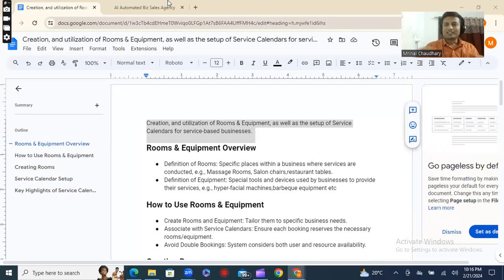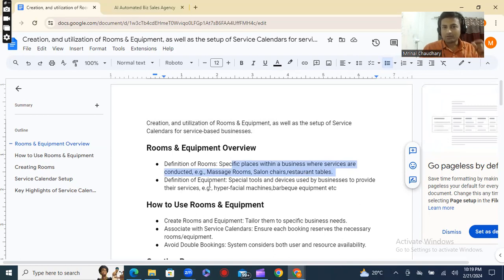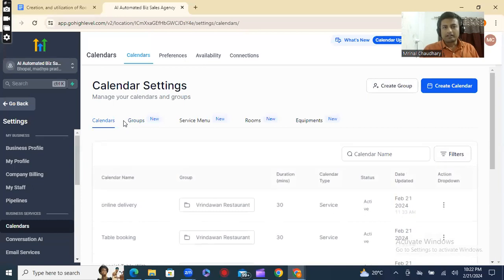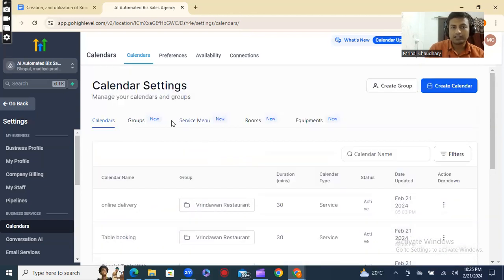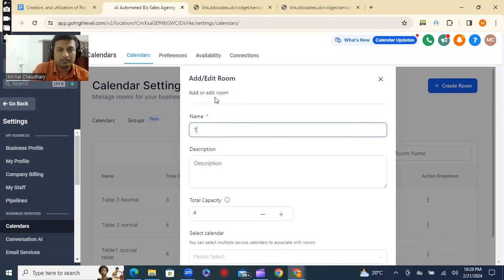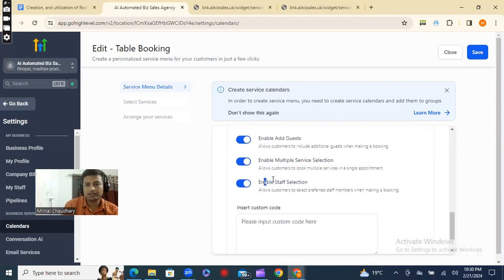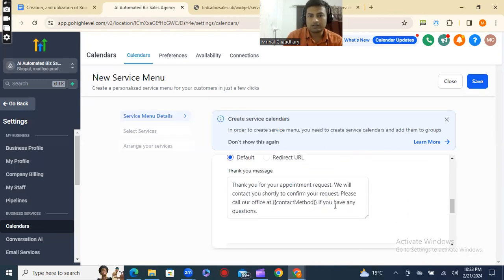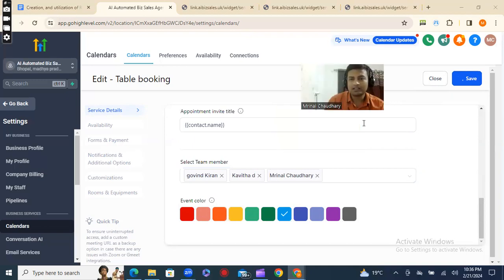How to create Service calendar with rooms and equipment?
My whatsapp group link for free training on go high level:-
My 3 Day bootcamp training on go high level:-